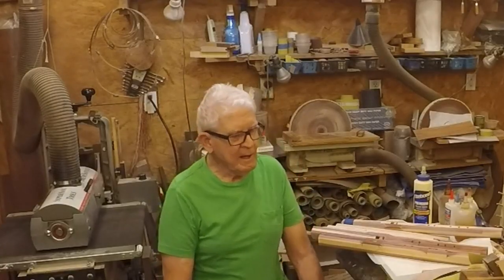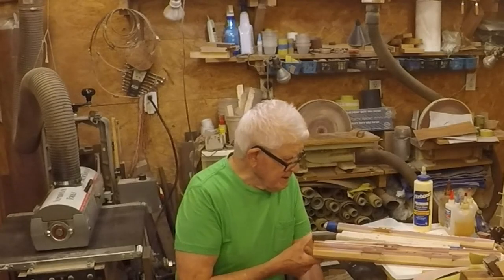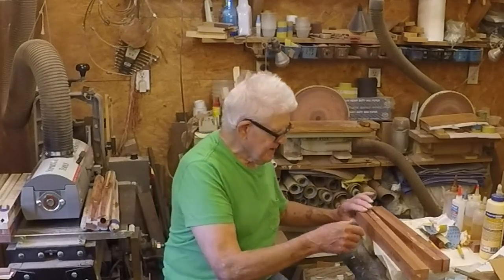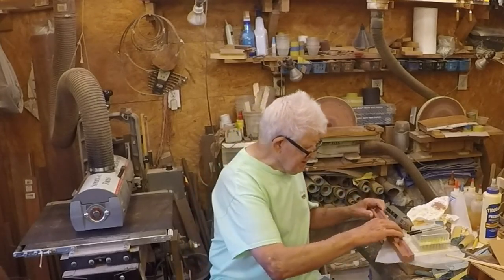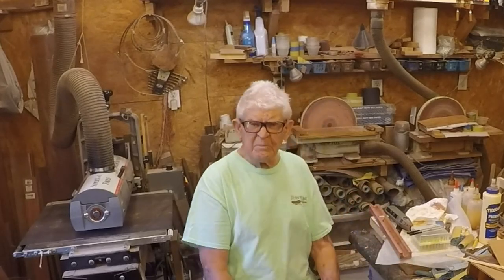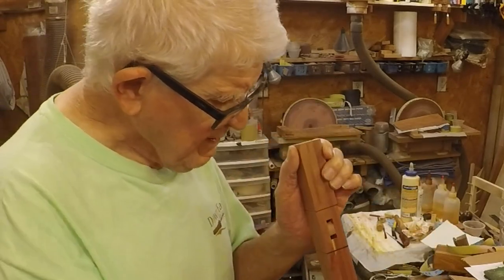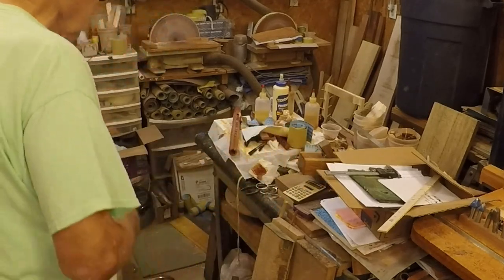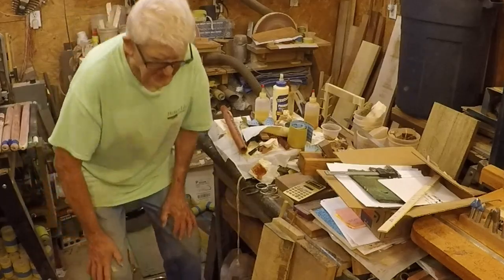Native American type Flute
Making a native American type flute